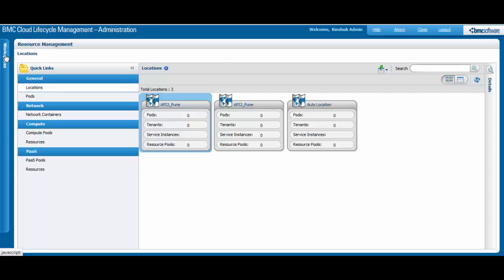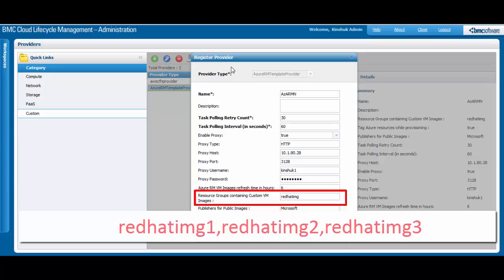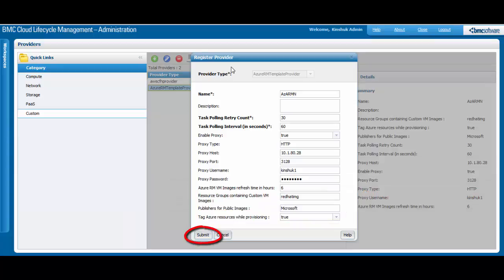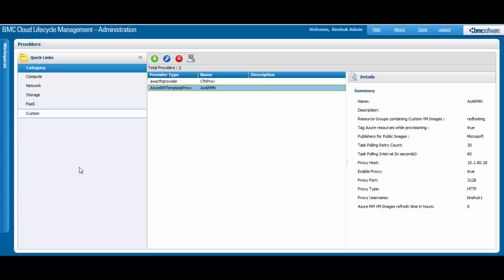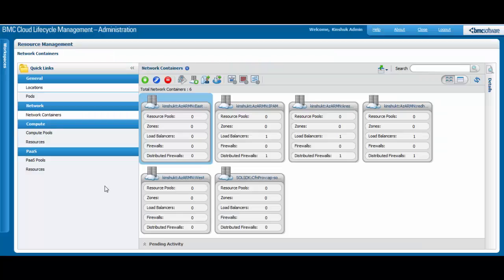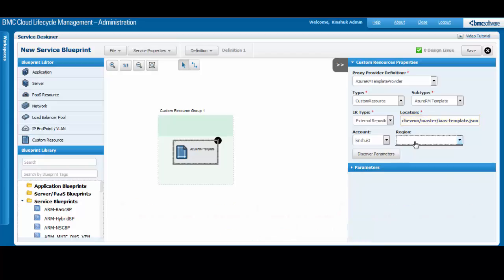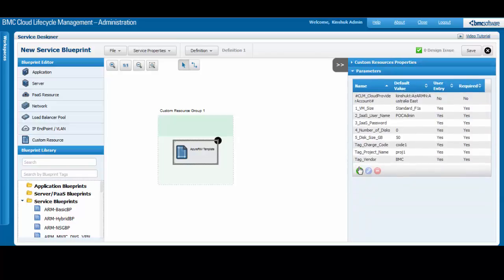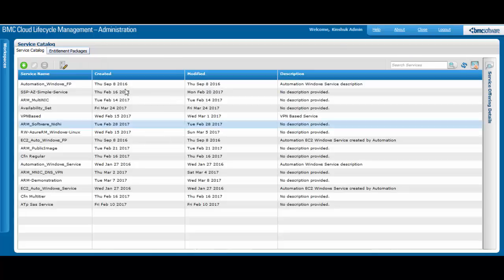BMC Cloud Lifecycle Management 4.6.05: Using Azure Resource Manager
This video offers tips for using Azure Resource Manager with BMC Cloud Lifecycle Management to provision Azure cloud services.